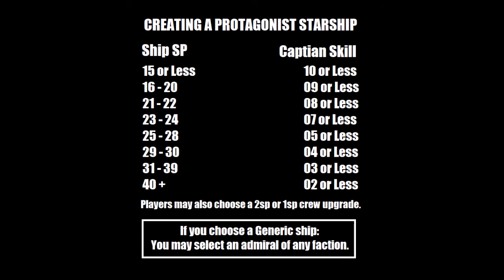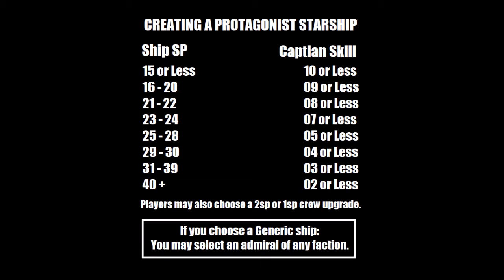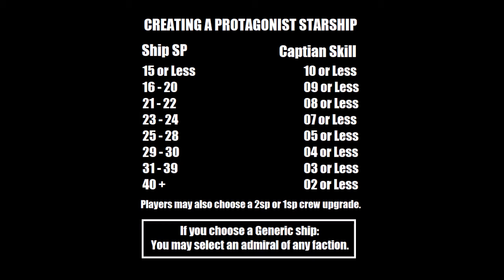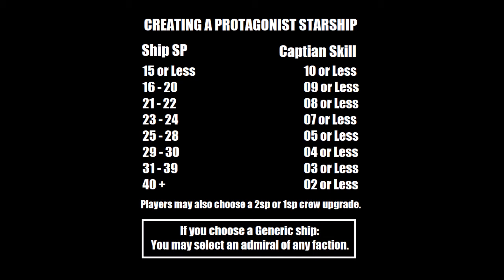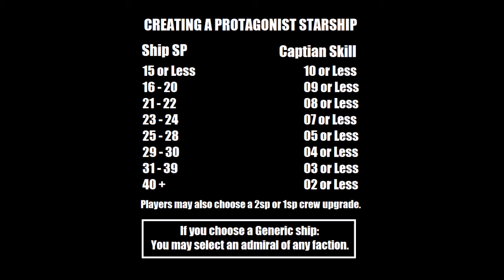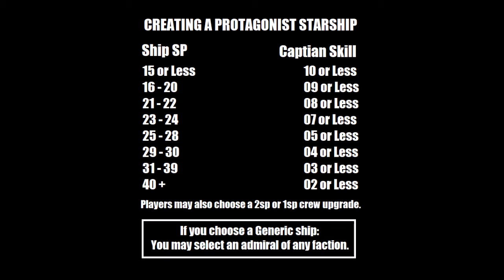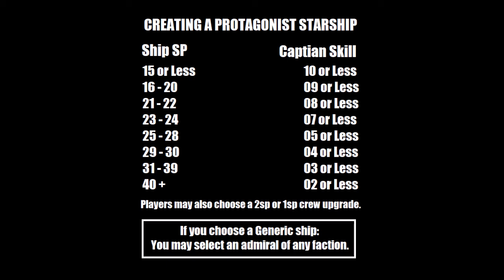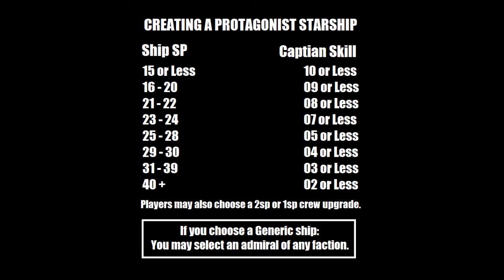Starmada Spring Campaign: GM Quick Start Rules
Welcome to Starmada, this is the quick start rules for Game Masters.